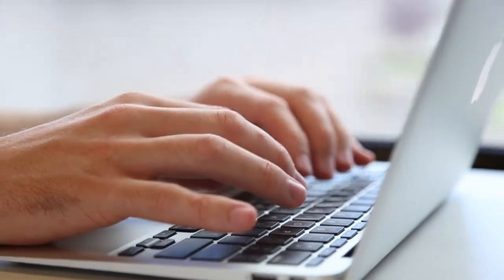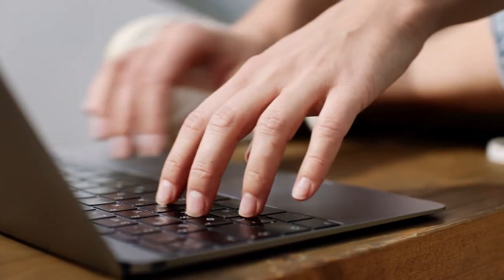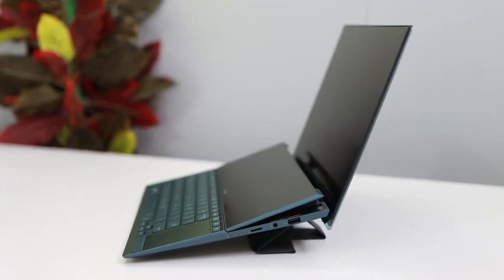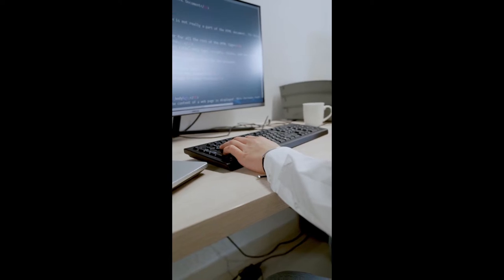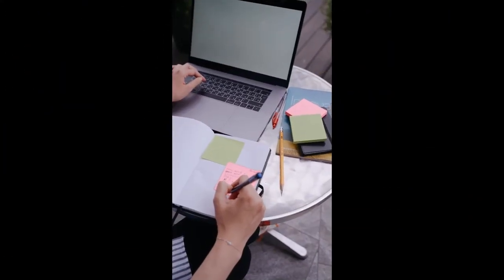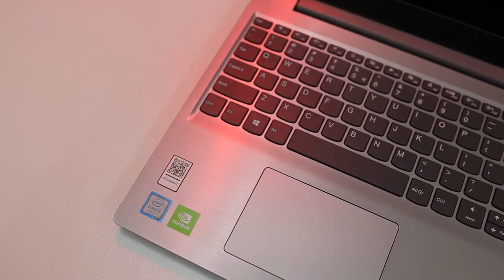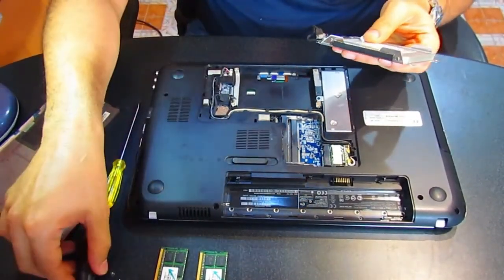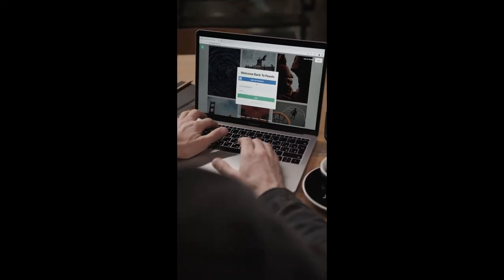best 5 gaming laptop Best laptop review in 2022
In this video about, ✅ best 5 gaming laptop -Best laptop review in 2022 . I will Show Most Valueable Content and Right Information about: grow on youtube

Purchase Link:

➜ 5. Lenovo IdeaPad Flex 5 14
➜ 4. Microsoft Surface Pro 7
➜ 3. Acer Spin 5
➜ 2. HP Spectre x360 13
➜ 1. Dell XPS 13 2-in-1

About This Video:  best gaming laptops,best gaming laptop 2022,gaming laptop,best budget gaming laptop